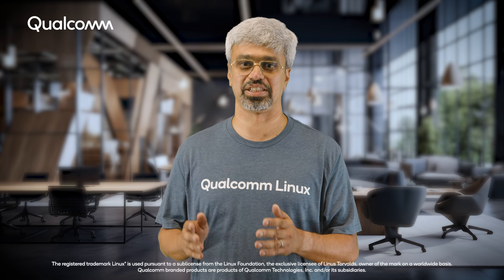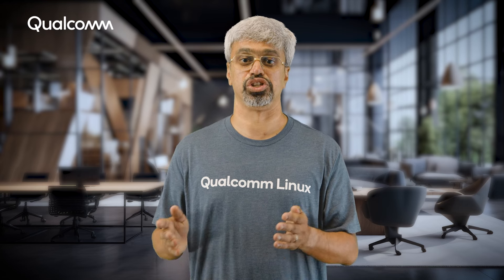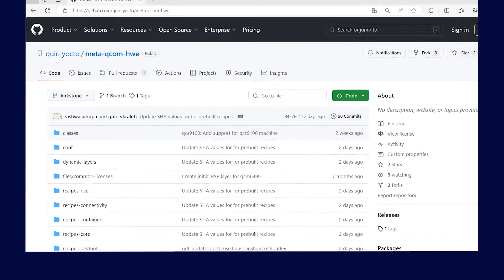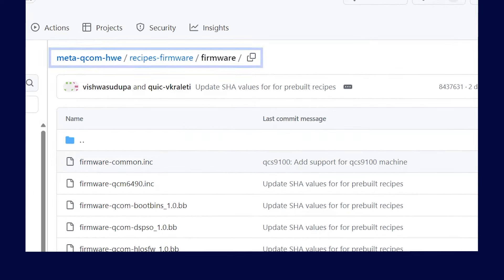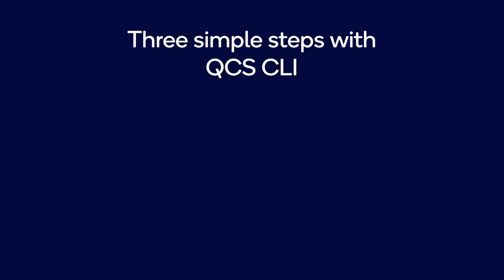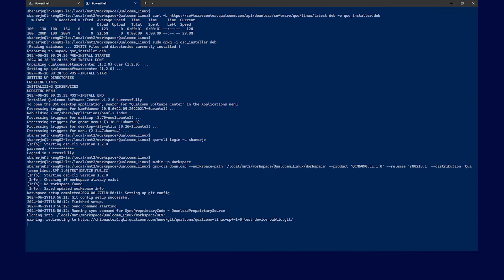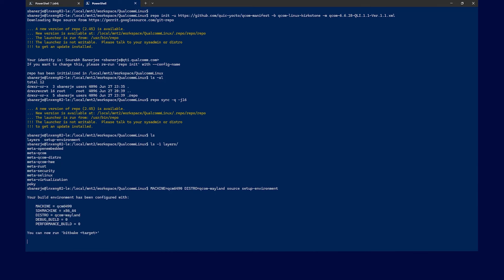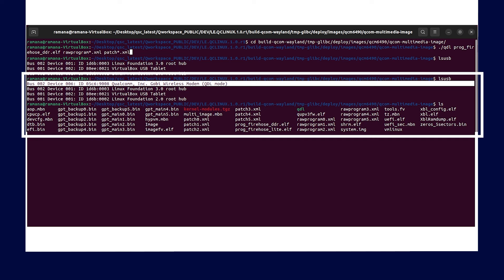Yocto-based Qualcomm® Linux®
Explore the capabilities of Qualcomm® Linux® in our latest tutorial video, where we delve into the Yocto-based release designed for Qualcomm systems on chips. This comprehensive guide is perfect for developers looking to create customizable build solutions for devices powered by Qualcomm Technologies, particularly the Qualcomm RB 3 Gen 2.

In this video, you will discover:

- An overview of the Qualcomm Linux release, which integrates third-party open source software, Qualcomm open source software, proprietary binaries and firmware into a single distribution.

- Detailed instructions on how to download, build and flash the software on the Qualcomm RB 3 Gen 2, helping you get started with your development projects quickly.

- Insights into the Yocto board support package (BSP) layer and reference distribution, accessible via publicly available sites, which aligns with common open source frameworks and Yocto development processes.

- A walkthrough of the meta QCom HwE metadata layer on GitHub, which supports Qualcomm technologies and includes recipes for hardware support components and value-added software.

- Information on the supported Linux kernel version and methods to replicate the sync and build process for the Qualcomm Linux release using either the Qualcomm Software Center command line interface (QSC CLI) or bitbake commands via the repo utility.

Whether you're a seasoned developer or new to Qualcomm platforms, this video will give you tools tools and knowledge to leverage the full potential of Qualcomm Linux for developing end-to-end solutions.

ABOUT Qualcomm Developer Network (QDN) is a comprehensive program designed to equip the next generation of mobile pioneers to develop what’s next. Our collection of software and hardware tools and resources is designed so you can build upon our foundational technologies in new and innovative ways, creating the power to build products, enrich lives and even transform entire industries. At Qualcomm Developer Network, we aim to help you kickstart your development by being the catalyst for your vision, today, tomorrow, and in the future.